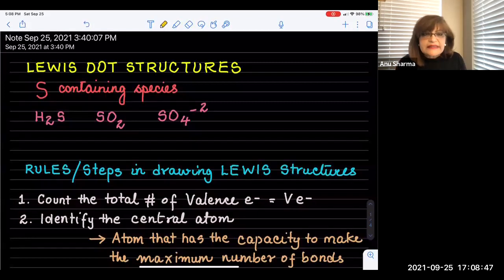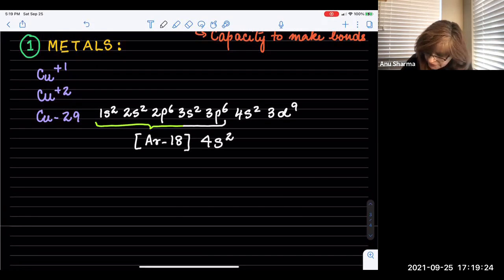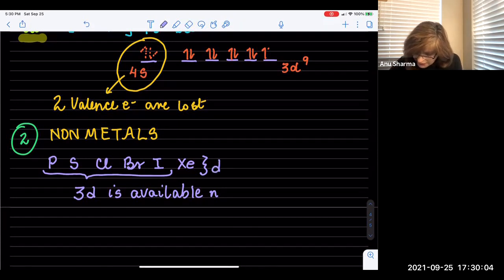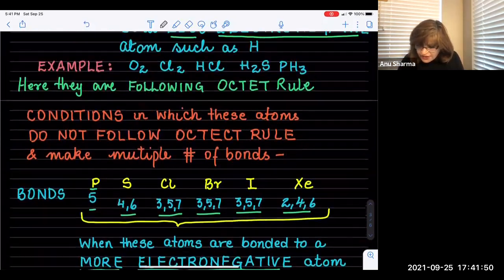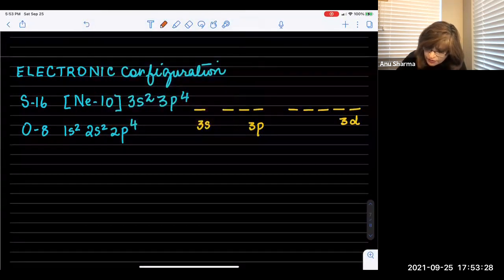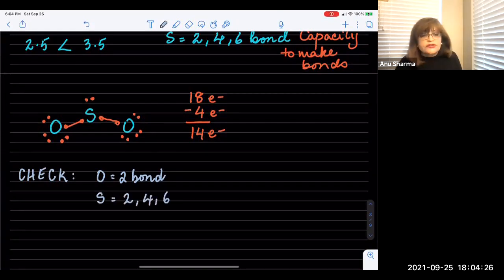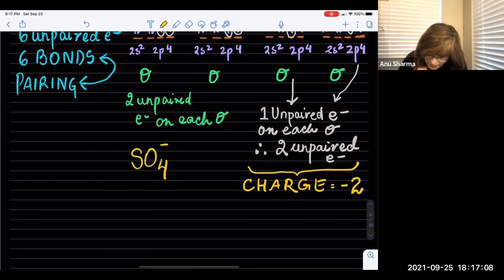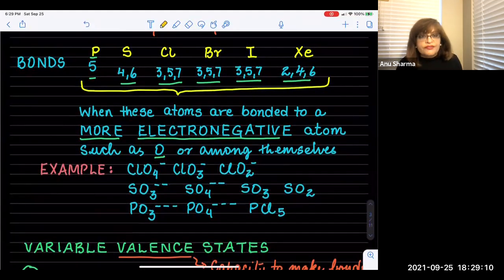LEWIS STRUCTURES of H2S, SO2, SO4-2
Atoms such as P, S, Cl, Br, I, Xe DEFY the OCTET Rule and can make more than one type of bonds. See this video to learn about the conditions in which these atoms EXPAND their capabilities to make bonds with other atoms. What do their LEWIS DOT structures look like and what is the concept of RESONANCE, so this video lecture.